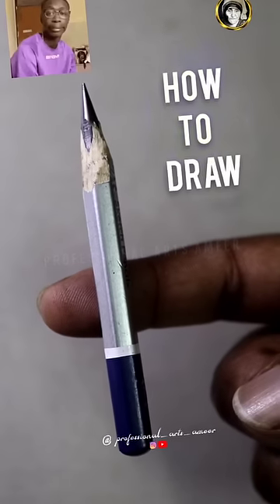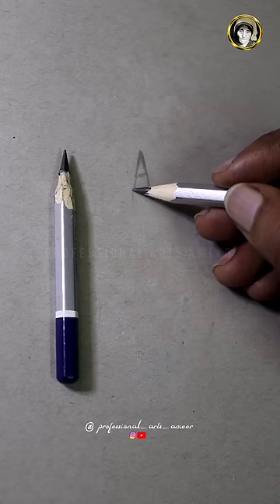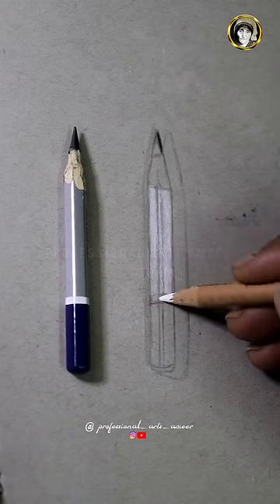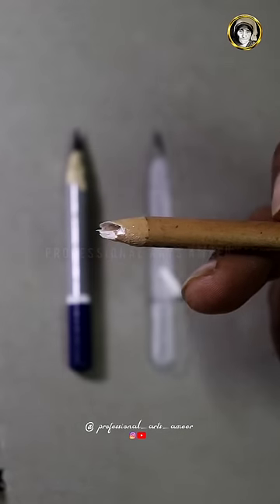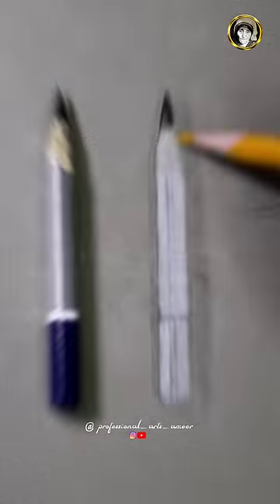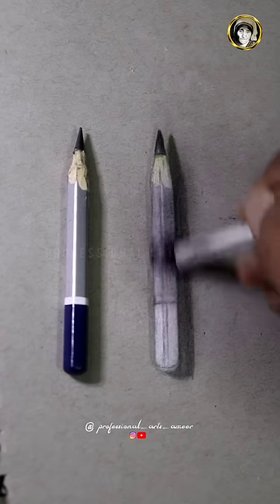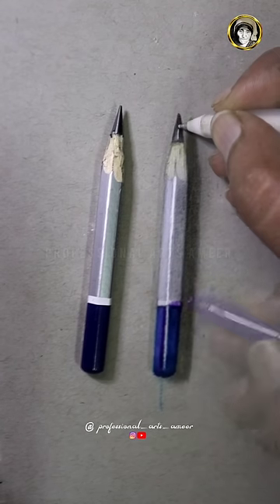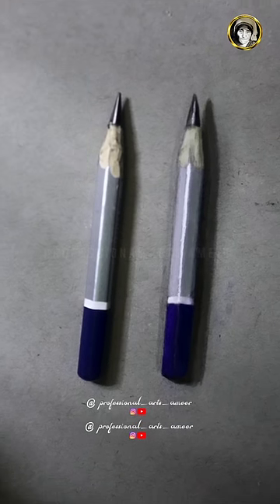pencil real and reel tutorial video 😍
how to make portrait drawing
tutorial
pencil drawing
shorts video